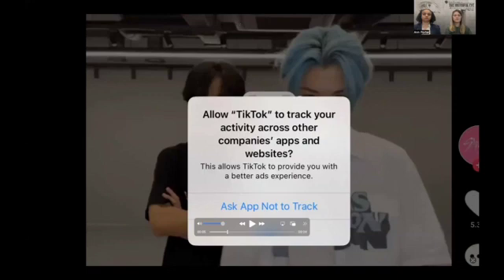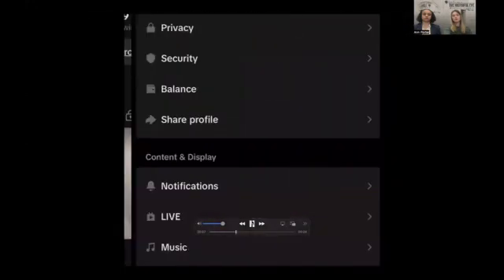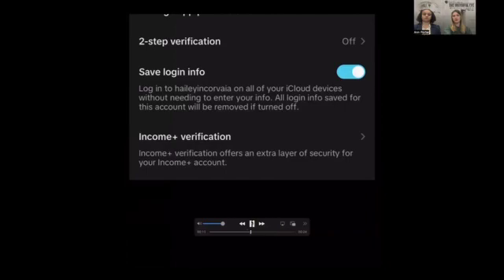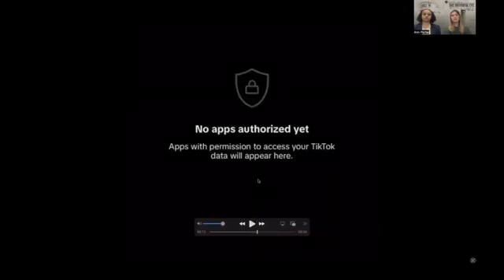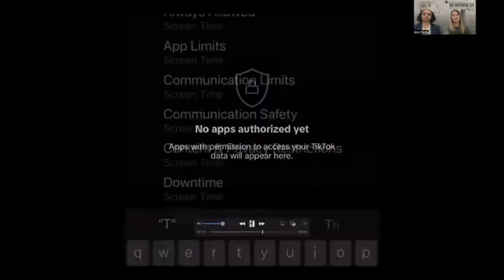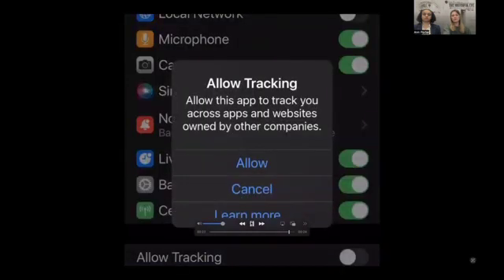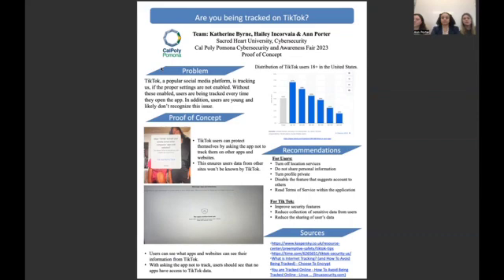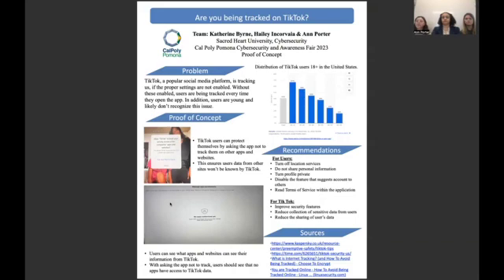Today's Digital Age - Katherine Byrne, Hailey Incorvaia & Ann Porter CSAF 2023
In today's digital age, social media platforms have become an integral part of our daily lives, offering connectivity, information, and entertainment. However, the convenience of these platforms comes at a price—the pervasive tracking and monitoring of users' online activities. This abstract explores strategies and best practices for individuals to protect their privacy and avoid being tracked on social media, with a specific focus on TikTok.

A compelling proof of concept could entail a visual representation of disabling location services on a smartphone or presenting a notification upon downloading and launching a new app, with an option to request the app not to track the user. This effectively highlights the feature's role in bolstering privacy within mobile applications. This includes adjusting privacy settings, limiting the sharing of personal information, and regularly reviewing app permissions. Emphasis is placed on the importance of using strong, unique passwords and enabling two-factor authentication to enhance account security. Furthermore, it highlights the role of encrypted messaging apps and the benefits of utilizing secure, privacy-focused alternatives to mainstream social media platforms. TikTok, being a prominent platform in today's social media landscape, serves as a specific case study in this context. Protecting one's privacy on social media requires a multifaceted approach that combines technological solutions with user awareness and responsible online behavior. By implementing these strategies, individuals can regain control over their digital presence and reduce the risk of being tracked on social media platforms like TikTok, ensuring a safer and more private online experience.